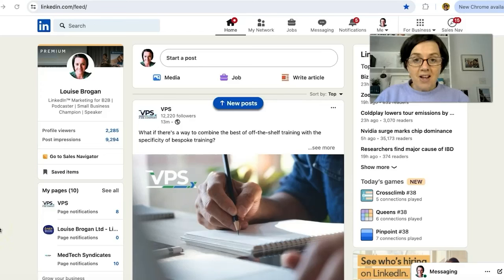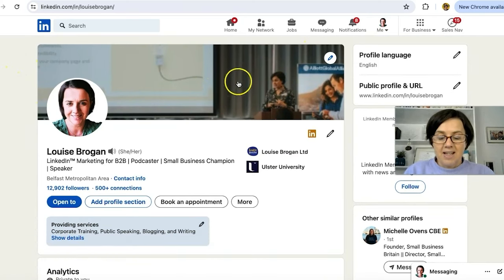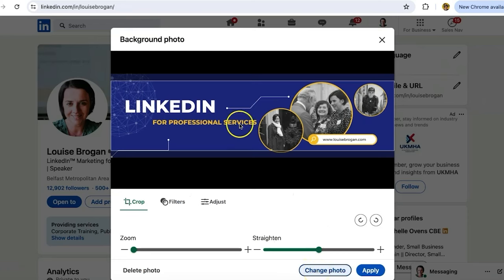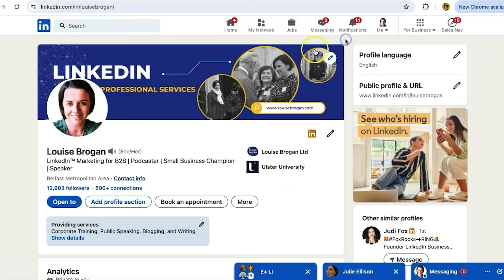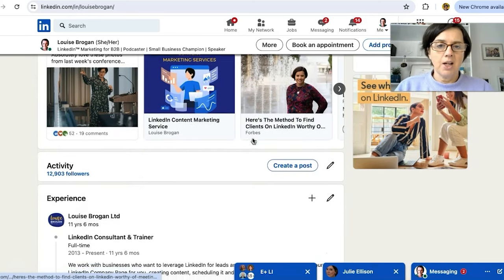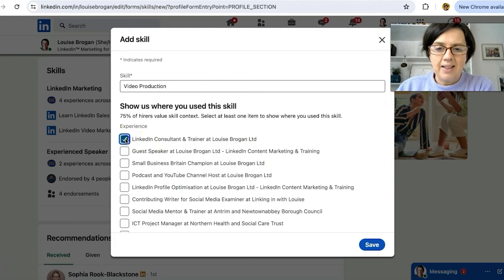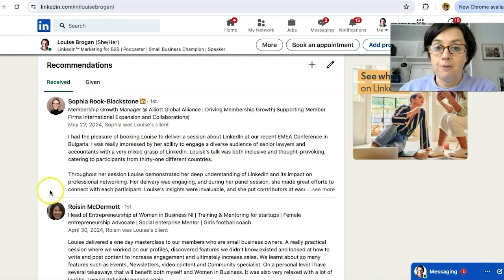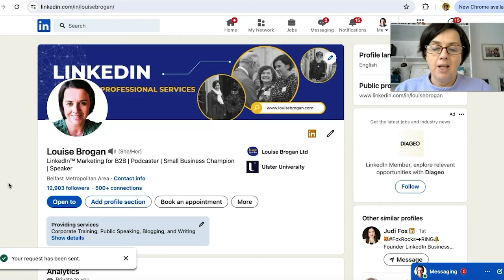BEST LinkedIn Profile - how to update yours today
Learn how to create a professional LinkedIn profile that stands out!

In this video, we walk you through the essential steps to optimize your LinkedIn profile for job applications and business meetings.

Improve your LinkedIn Profile to get found on LinkedIn.

From updating your profile picture to crafting a compelling headline, we cover it all.

**📌 Key Sections:**
00:00 - Introduction
00:30 - Importance of a Clear Profile Photograph on LinkedIn
02:30 - Customizing Your LinkedIn Background Image
02:48 - Crafting a Strong LinkedIn Headline
03:23 - Add your Company Logo to your LinkedIn Profile
03:30 - Updating Your Contact Information
03:42 - Customizing Your LinkedIn URL
04:08 - Your LinkedIn Profile Public Visibility
04:32 - Filling Out Your About Section
05:00 - Detailing Your Experience
05:34 - Adding Skills and Endorsements
06:18 - How to reorder skills on your LinkedIn Profile
06:55 - Getting Recommendations

- LinkedIn professional profile
- Optimized LinkedIn profile

Step-by-Step Guide:
1. Profile Photograph:
 Ensure you have a clean, clear head and shoulders photograph with a plain background.

2. Background Image:
 Use tools like Canva to create a professional LinkedIn background image.

3. Headline:
 Craft a headline that reflects your job and includes key terms relevant to your field.

5. Custom URL:
 Edit your LinkedIn URL to reflect your personal branding.

6. About Section:
Write a compelling about section highlighting your projects, clients, and how you can help others.

7. Experience:
 Fully detail your work experience with relevant keywords.

8. Skills:
Add and reorder skills to showcase your expertise.

9. Recommendations:
 Request and display recommendations from colleagues, clients, and mentors.